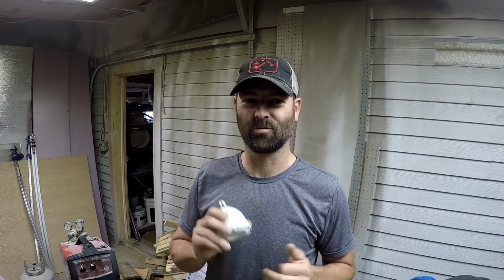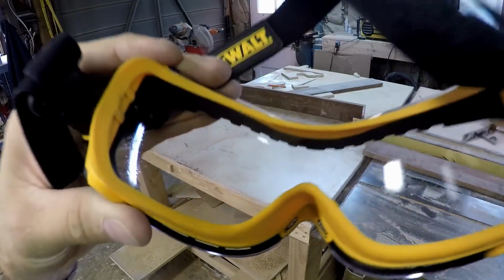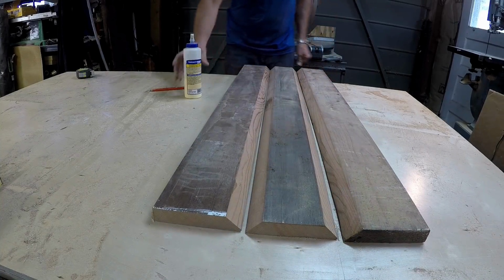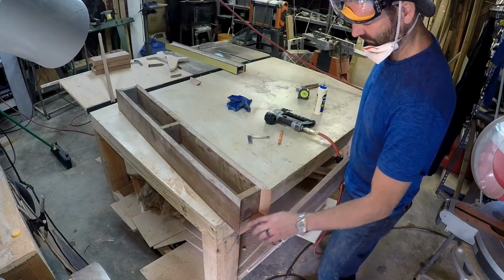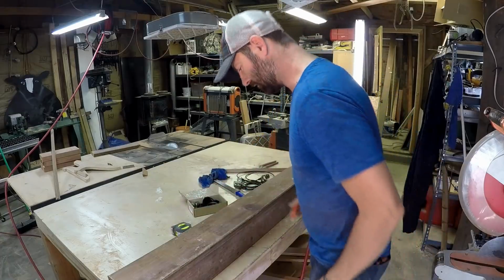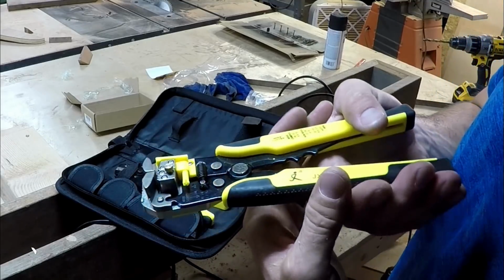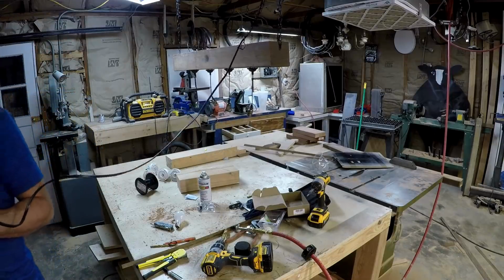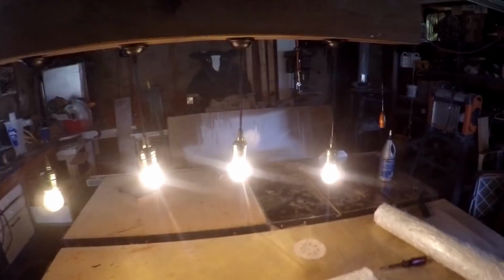Rustic Hipster Grow Light | THE HANDYMAN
LED Grow light bulbs
Wire strippers

Silicone wedding ring

Vintage light kit

New Laptop

DeWalt table saw

DeWalt safety goggles

Silicone wedding ring

$1000 toilet seat

Tile saw

Cordless shopvac